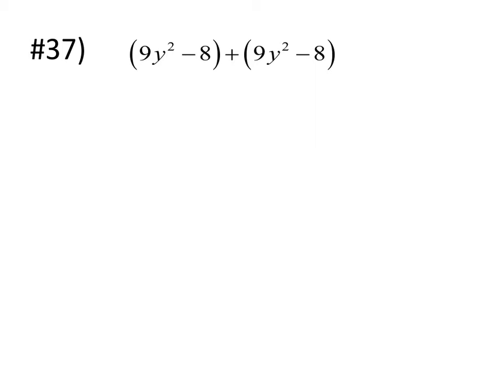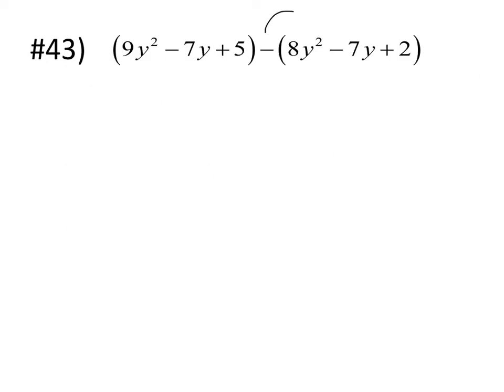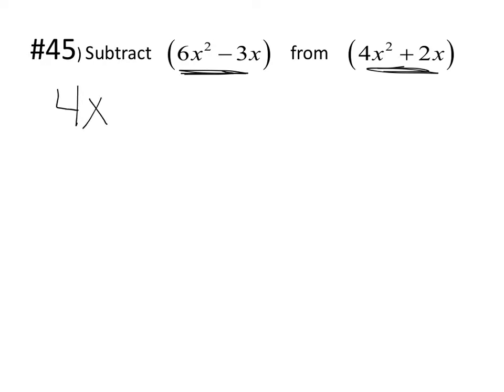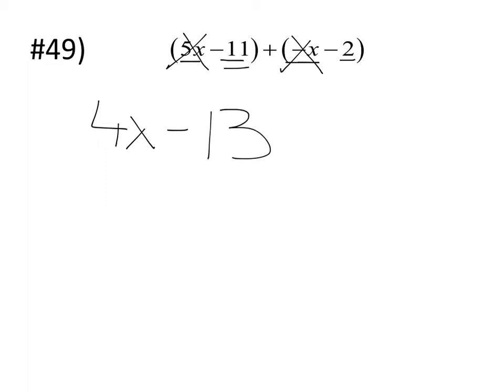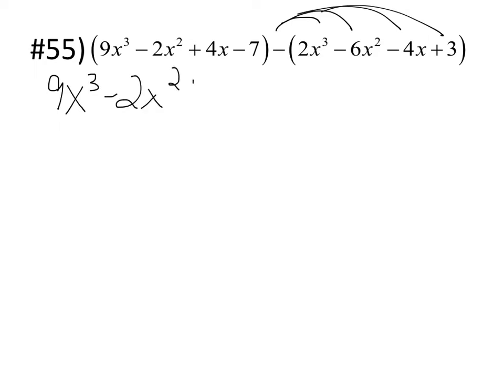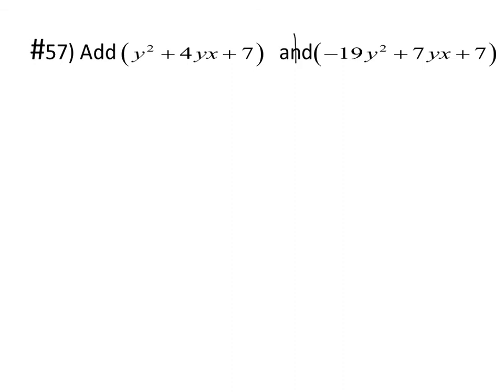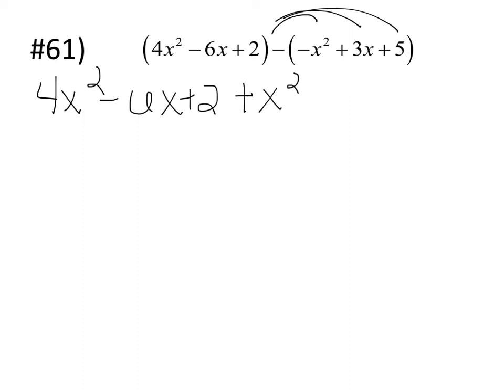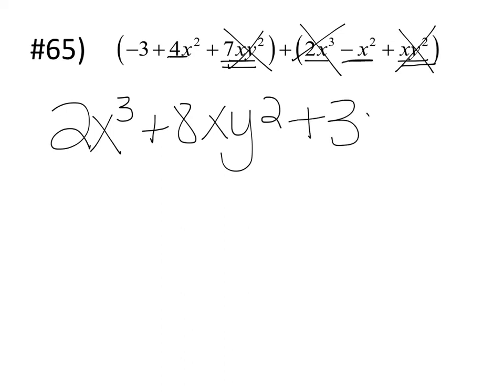5.3 Part 2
Pg 280 # 37 - 65 odd, omit 41 and 47